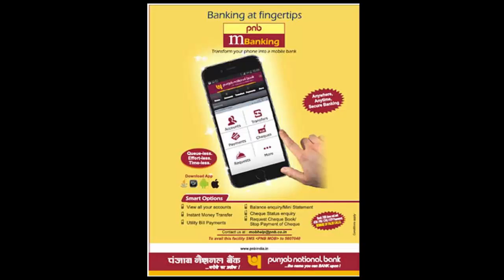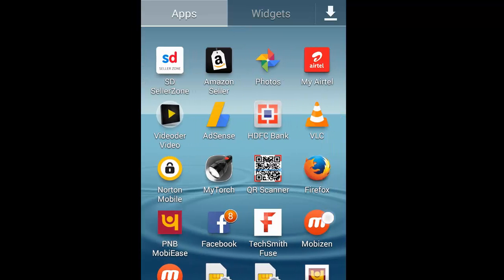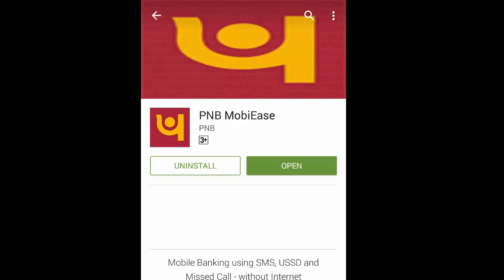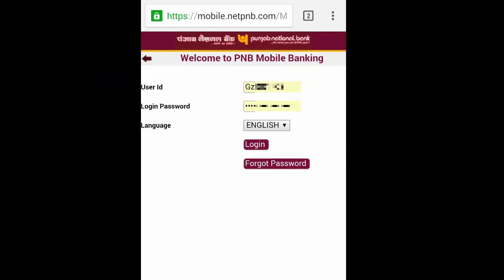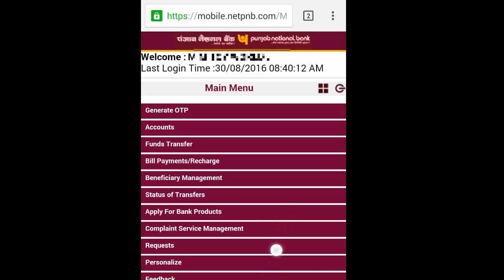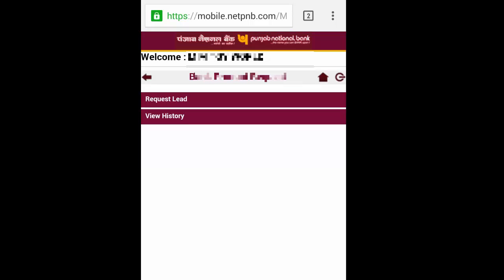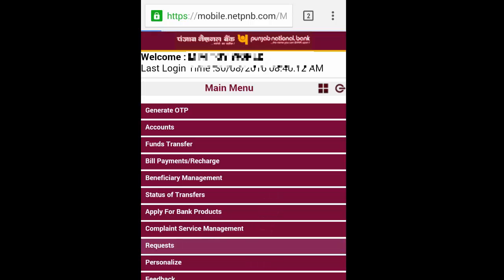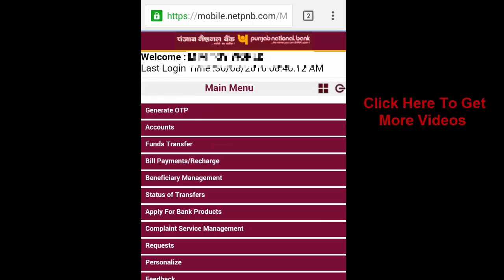Start PNB Mobile Banking Using Internet Banking Details- Video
If you have only internet banking username and password Of Punjab National Bank  and you want to start Mobile banking Without Re- apply mobile banking username and password then this video is very helpful to you.